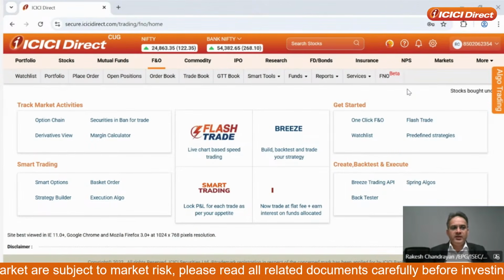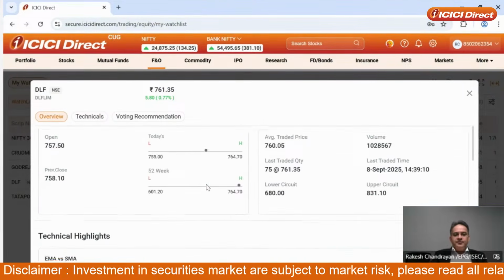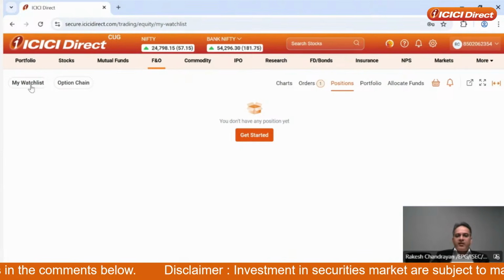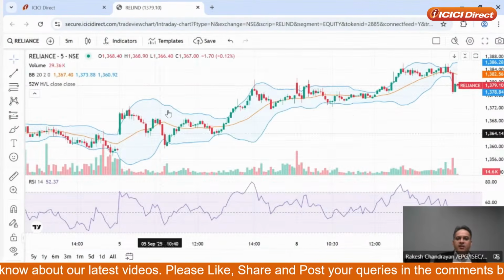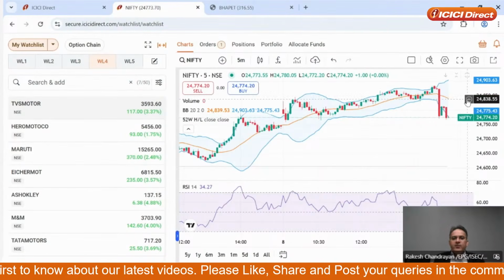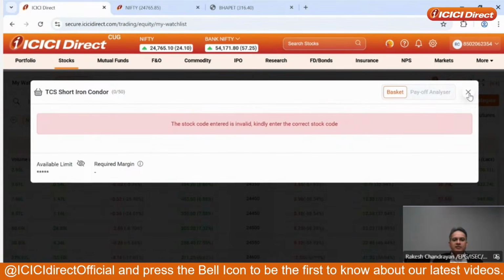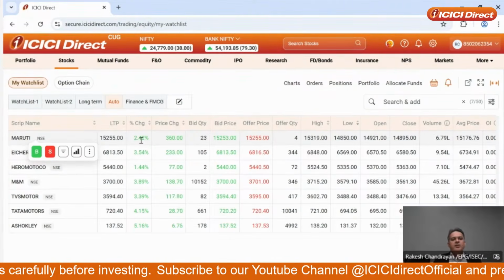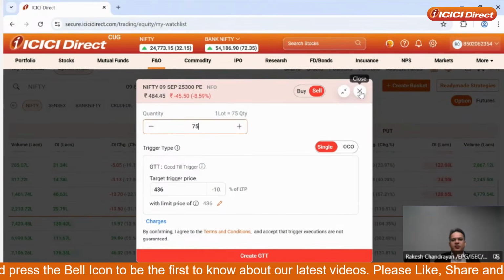Exclusive Webinar! Learn how to easily track multiple stocks using Watchlist feature.